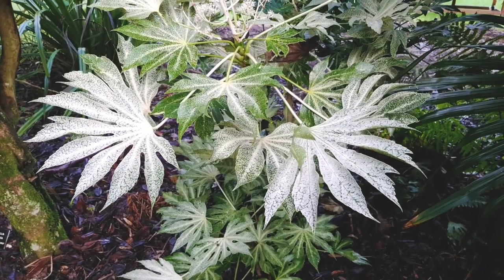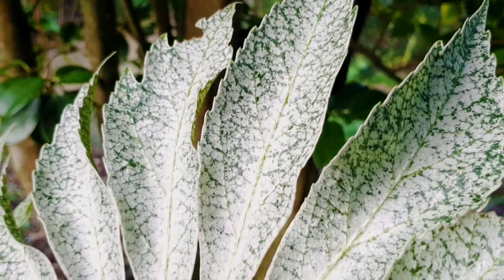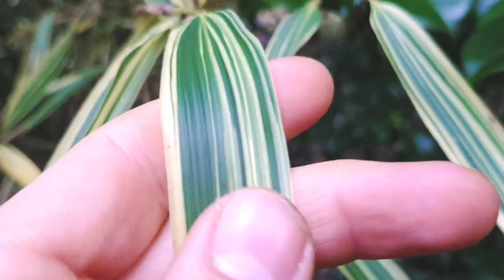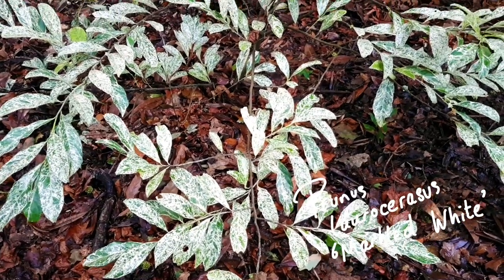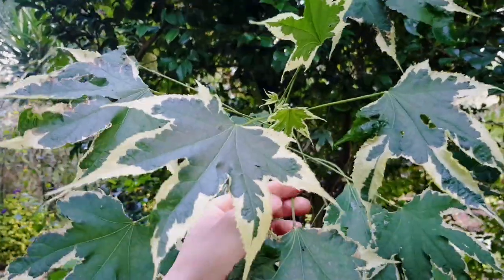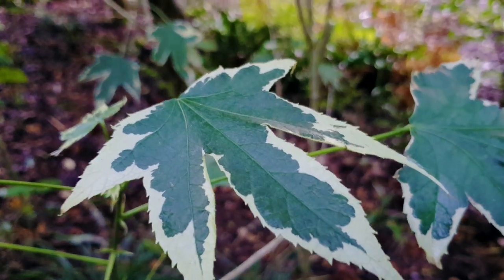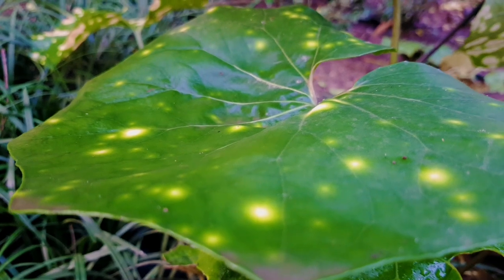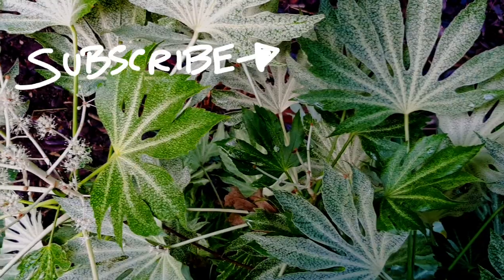Top 5 variegated plants for your garden.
Everybody loves variegated plants at the moment, especially the houseplant fans amongst us! If you are looking to buy some new variegated plants to add to your collection then hopefully this list of 5 hardy variegated garden plants will inspire you. This list includes variegated shrubs, bamboo and ground cover plants so there should be a variegated plant to suit everybody's taste!